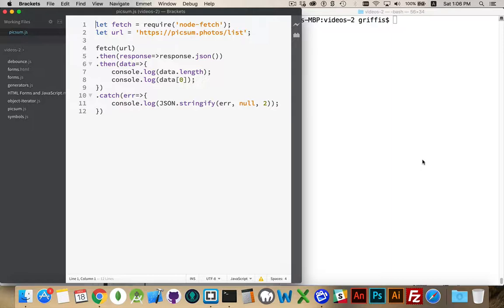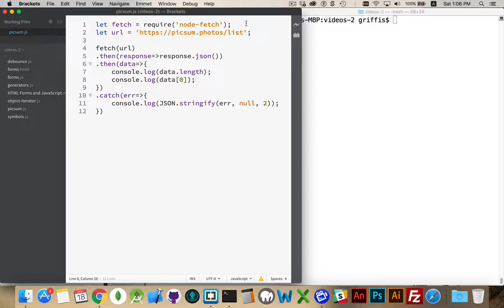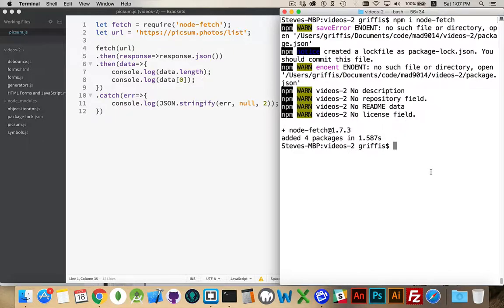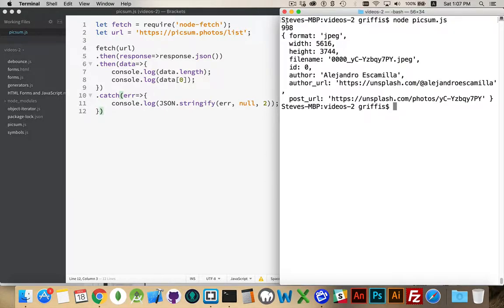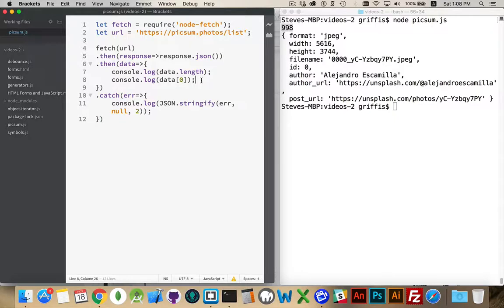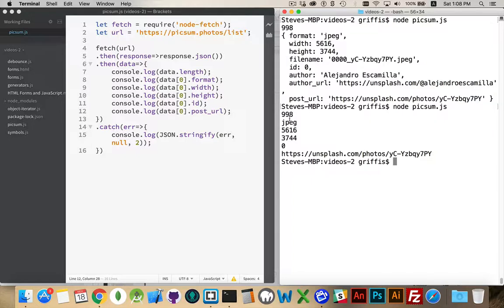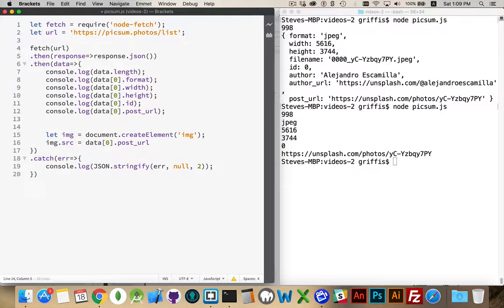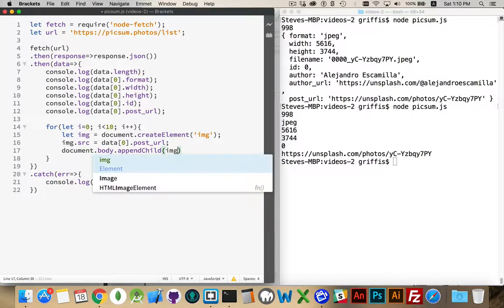Placeholder Images for AJAX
is to use as a test for loading Images from AJAX calls.
NOTE: the URL for the fetch call has been changes to include a version number. It is now

This sample uses node-fetch to run the fetch command on the command line with NodeJS.